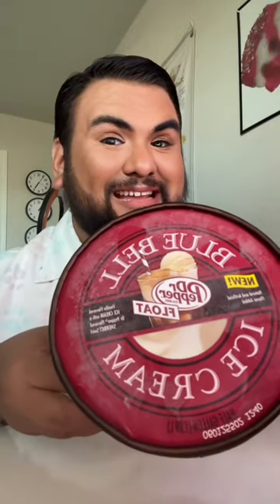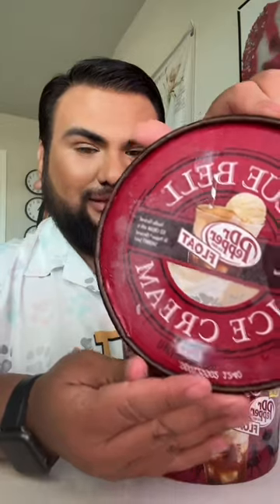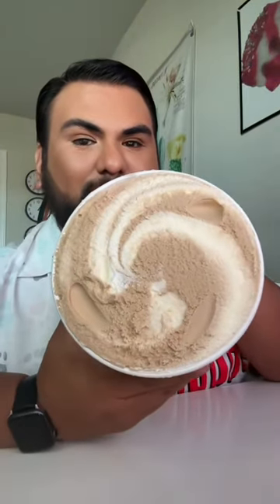Dr Pepper Float Ice Cream Taste Test! 😋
💚Shop Slime Supplies💚